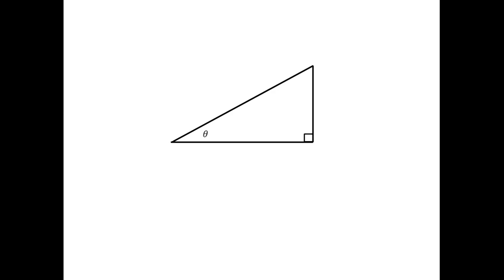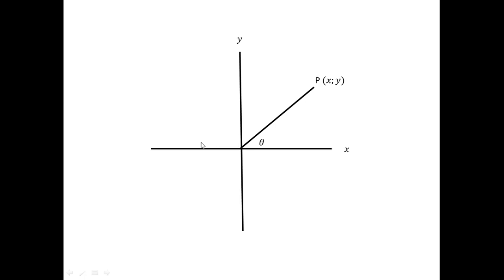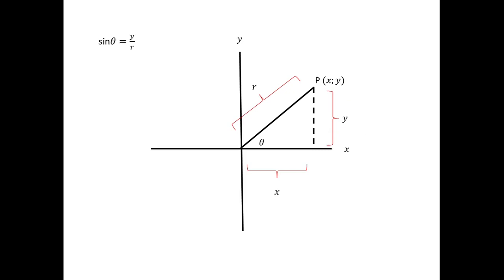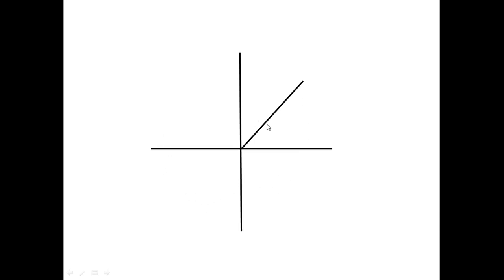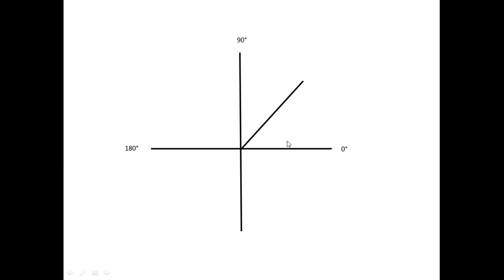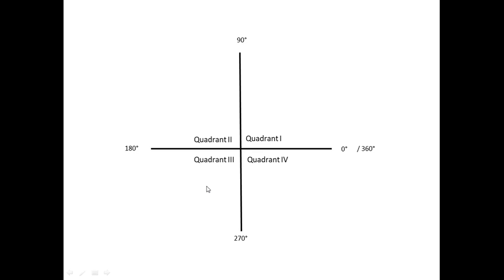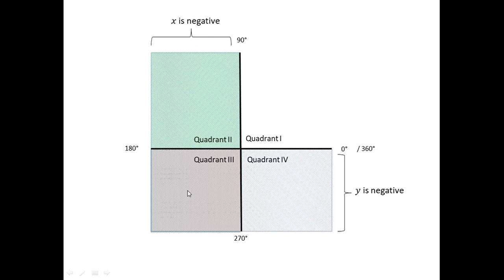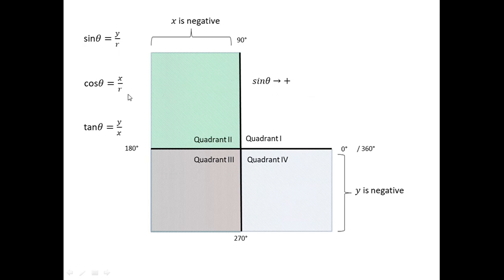CAST Diagram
A brief introduction to the CAST diagram concept in trigonometry